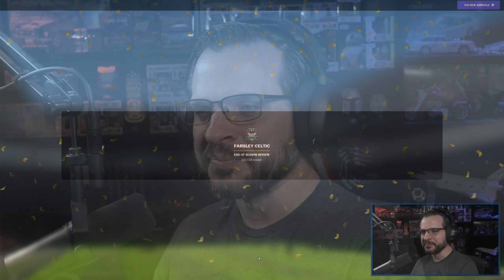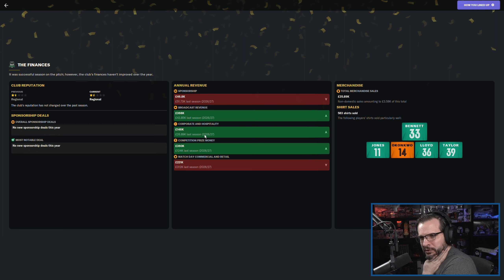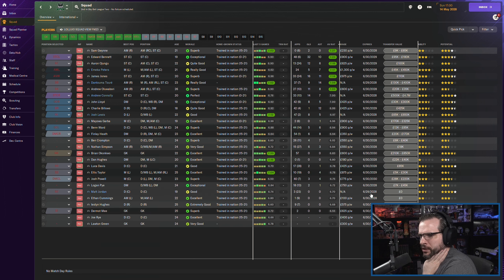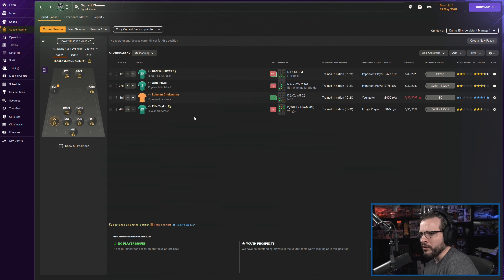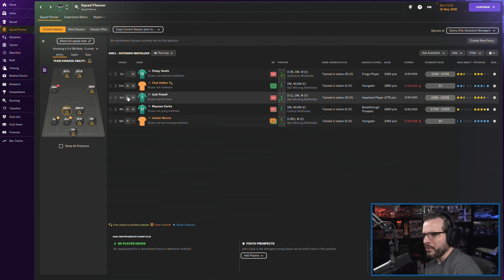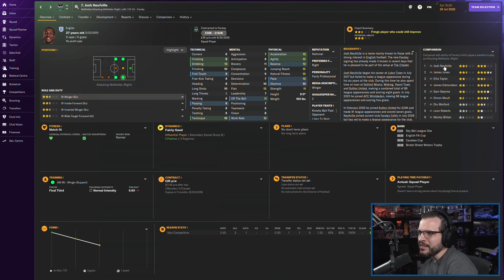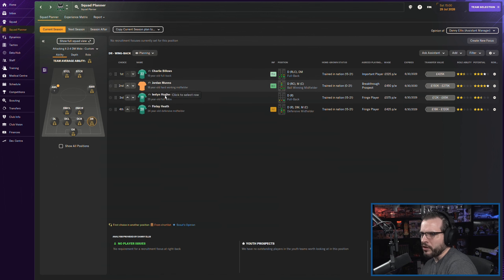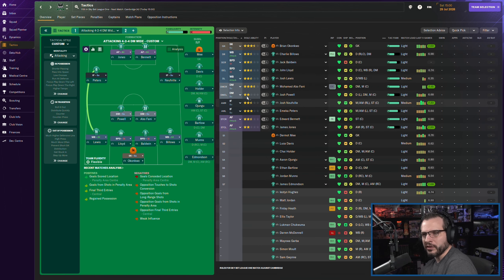LET'S PLAY: FM 2024 - Road to Glory 2 - FARSLEY CELTIC - S6E1 - Football Manager 2024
Let's Play: FM 2024 - Road to Glory 2 - Football Manager 2024

I'm very excited to start a new season in Football Manager 2024. We are going for the Road to Glory run with Buxton F.C., where we have to take Buxton from the bottom tier (tier 6) of the British Football League all the way up to the Premiere League and win all the trophies at the highest level. This includes the Premiere League trophy, the FA Cup and Champions League. Hopefully we win a few other trophies on our way up the ranks as well. This save will be a nice change of pace from last year's game because it will allow us to stay at a single team for the entire run and really fully develop it as we go.